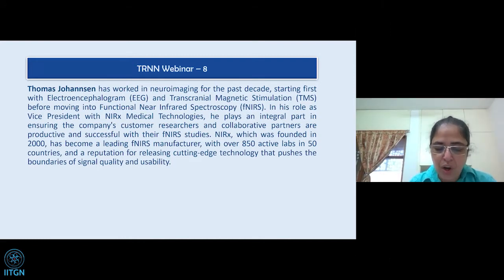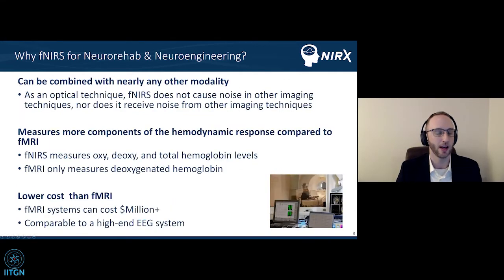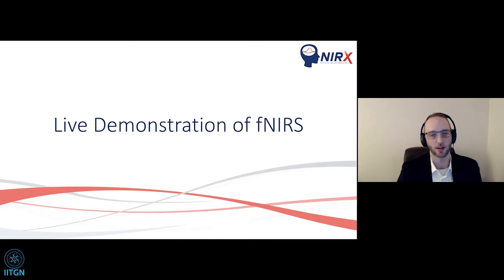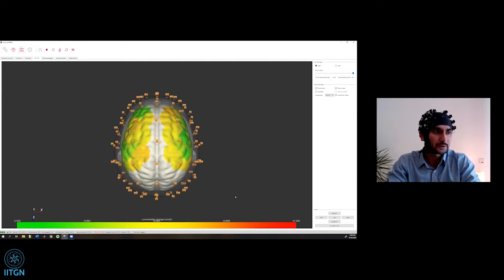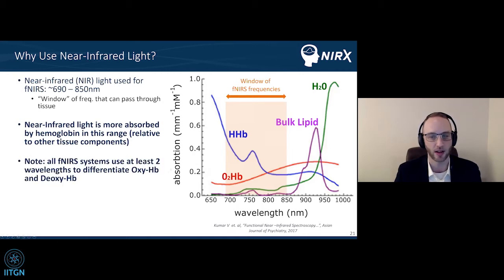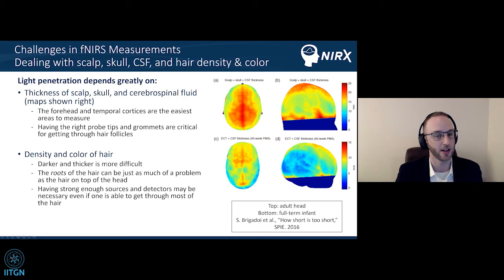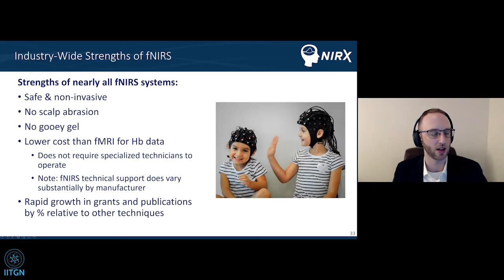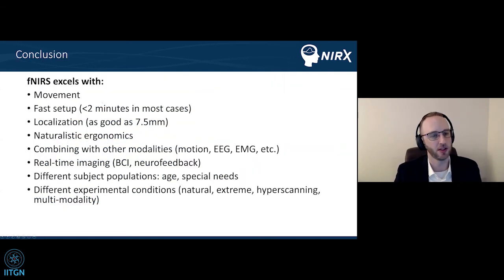Functional Near-Infrared Spectroscopy (fNIRS) for Neurorehabilitation & Neuroengineering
Speaker Bio
Johannsen has worked in neuroimaging for the past decade, starting first with EEG and TMS (transcranial magnetic stimulation) before moving into fNIRS. In his role as Vice President with NIRx Medical Technologies, he plays an integral part in ensuring the company's customer researchers and collaborative partners are productive and successful with their fNIRS studies. NIRx, which was founded in 2000, has become a leading fNIRS manufacturer, with over 850 active labs in 50 countries, and a reputation for releasing cutting-edge technology that pushes the boundaries of signal quality and usability.

Abstract
This talk will introduce the functional near-infrared spectroscopy (fNIRS) neuroimaging technique. As one of the fastest growing neuroimaging techniques, it has become critical for neuroinvestigators to understand the great potential and possible pitfalls of fNIRS. Practical considerations and application examples in neurorehabilitation and neuroengineering will be covered.

Acknowledgement
This talk is supported in part by the Indian Ministry of Human Resource Development (MHRD)′s Scheme for Promotion of Academic and Research Collaboration (SPARC), grant number 2018−2019/P721/SL, and the Community of Excellence in Global Health Equity at the University at Buffalo–State University of New York, USA.